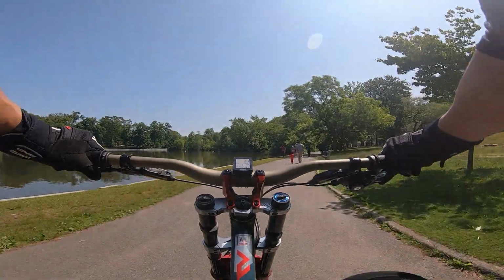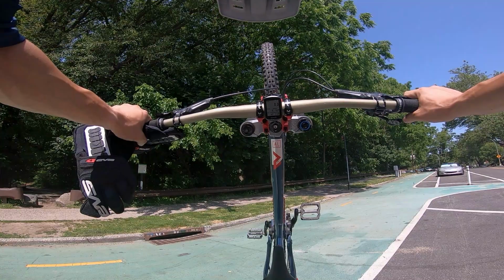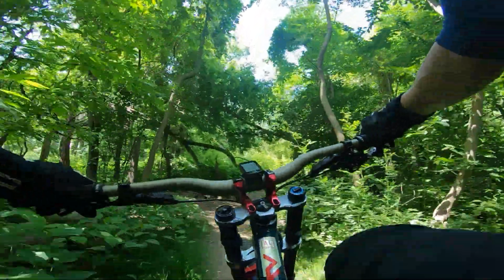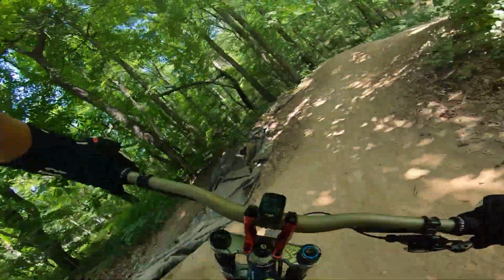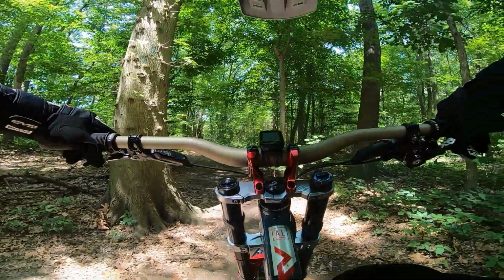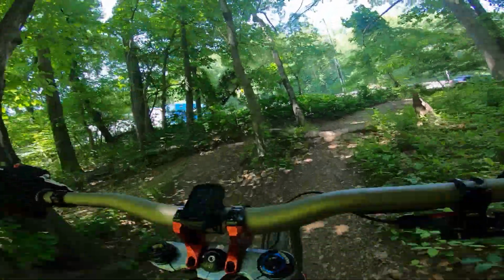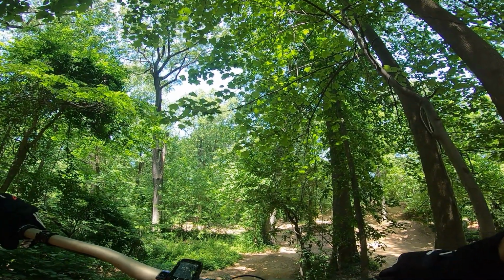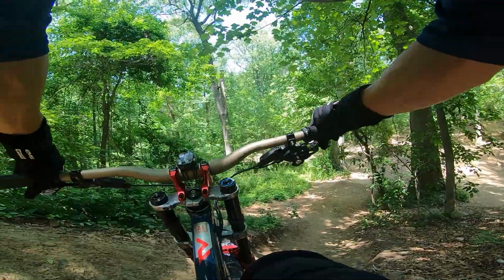Making my downhill bike more lively and playful. Trail tires on dh bike impressions.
Putting trail tires on my DH bike might be the game changing modification that I needed. I hated how slow and sluggish this bike feels except for the steepest parts at the bike park. It even sucked pedaling on level ground. I will definitely be using this bike more now!!